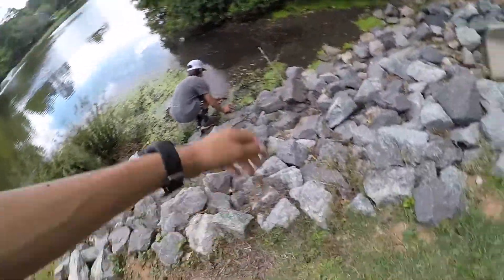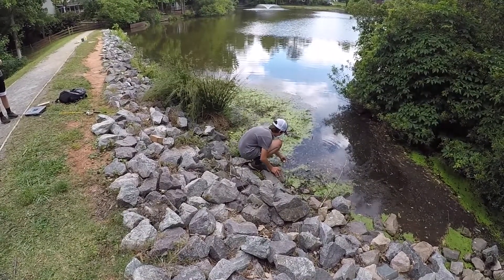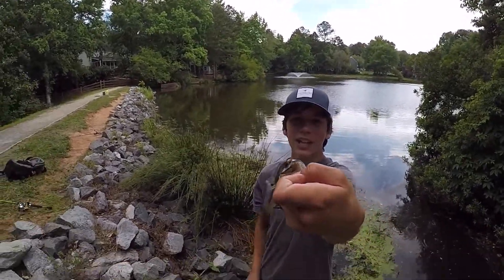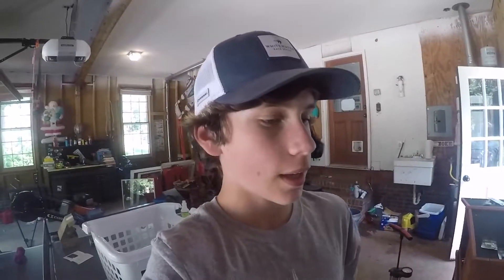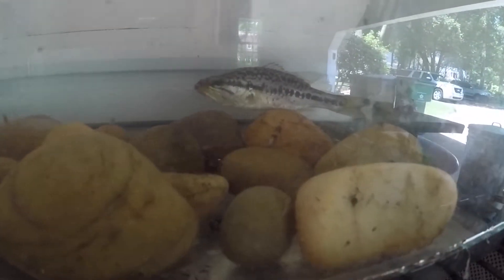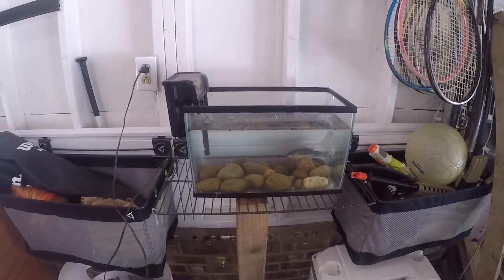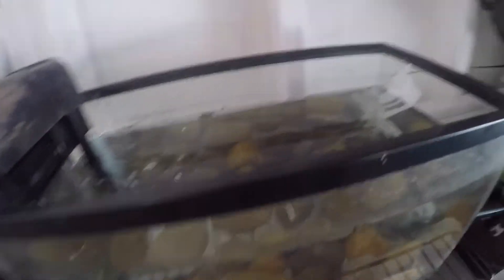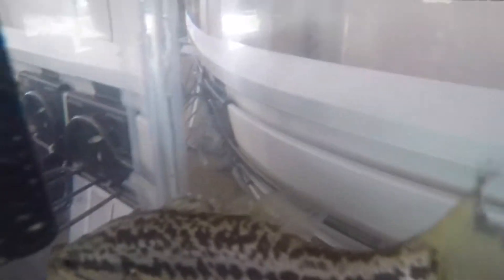Introducing MY PET BASS!!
During our resent video we caught a really small bass. So I took him home and now he's my pet bass.